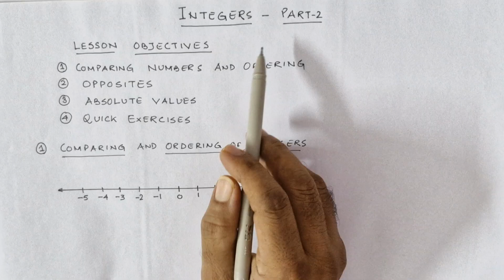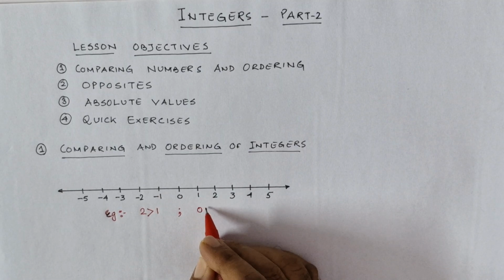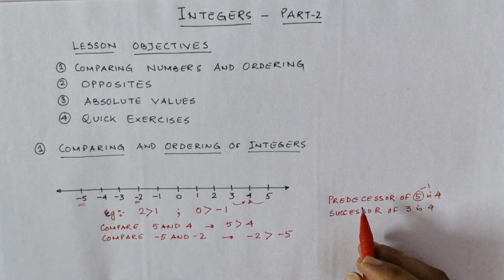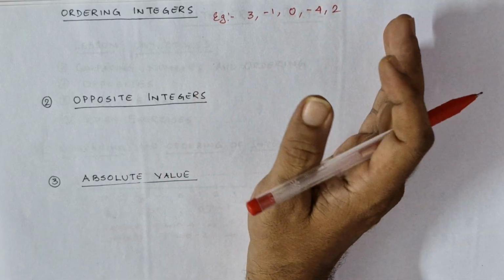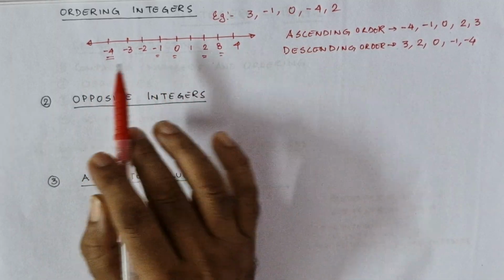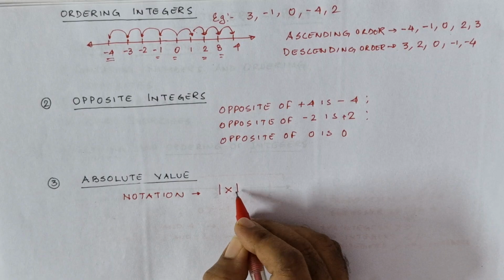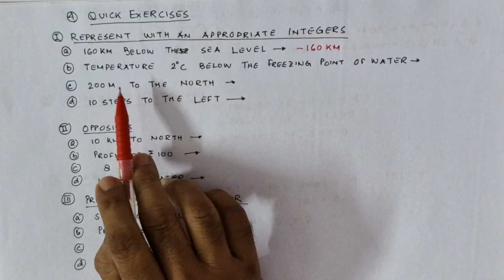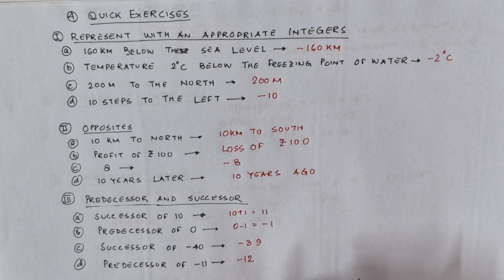Comparing & Ordering Integers | Opposites & Absolute Value | Class 6 Maths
📘 Comparisons, Opposites & Absolute Value — Integers | Class 6 | CH-4 PART-2
Welcome to FunMathology — Part 2 of our Integers series for CBSE Class 6. In this video you will learn how to compare and order integers, understand opposite integers, and learn absolute value with clear number line visuals and examples.

⏱ Timestamps
00:00 Intro & Objectives
01:20 Comparing Integers — rules & examples
06:33 Ordering Integers (ascending/descending)
09:26 Opposite Integers — definition & examples
10:51 Absolute Value — meaning & examples
13:02 Practice Exercises (pause and try)

🧮 How to Compare Integers

Integers on a number line are arranged from left to right.

The numbers increase as we move right.

The numbers decrease as we move left.

Rule:

Any number to the right of another number on the number line is greater.

Any number to the left is smaller.

Examples:

+5 is greater than +2 because +5 is to the right of +2.

–3 is lesser than +2 because –3 is to the left of +2.

–7 is lesser than –4 because –7 is to the left of –4.

🔢 How to Order Integers

To order integers, arrange them from smallest to greatest (ascending) or greatest to smallest (descending).

Use the number line to visualize their positions.

Remember that:

Negative numbers are always less than zero.

Among negative numbers, the one with smaller absolute value is greater.

⚖️ What are Opposite Integers?

Two integers are opposites if they are the same distance from zero but on opposite sides of the number line.

Their sum is always zero.

Examples:

+4 and –4 are opposites because they are 4 units away from 0.

+7 and –7 are opposites.

0 is its own opposite.

❤️ What is the Absolute Value of an Integer?

The absolute value of an integer means its distance from zero on the number line, without considering the sign.

It is always positive or zero.

Notation:
|a| represents the absolute value of a.

Examples:

|+5| = 5

|–5| = 5

|0| = 0

Tip to Remember:

Absolute value means “forget the sign and take the number.”

All content in this video is the intellectual property of FunMathology.